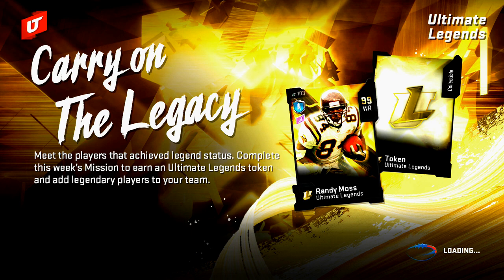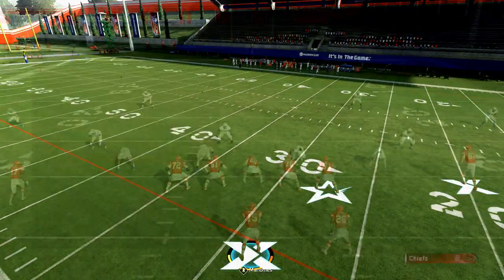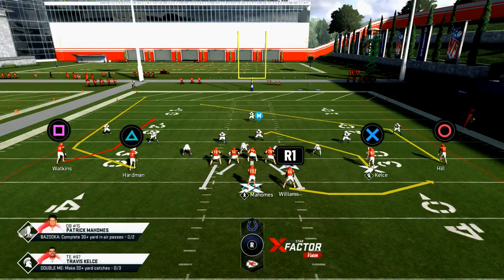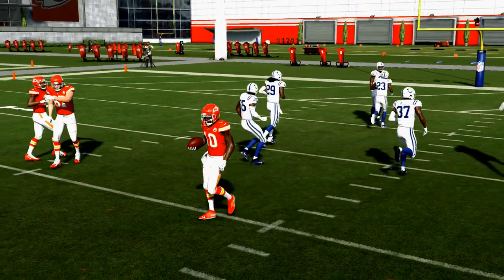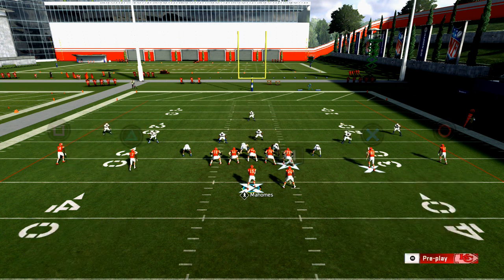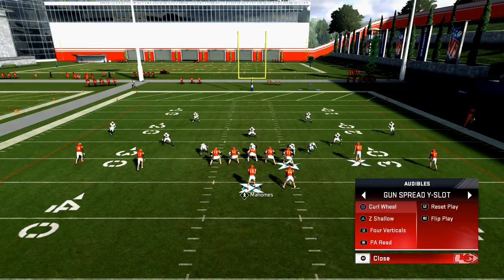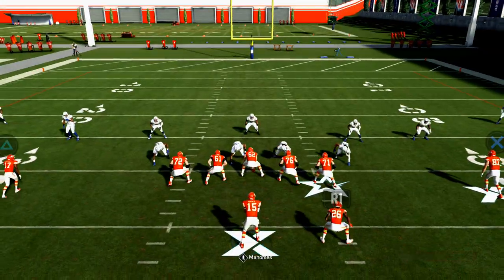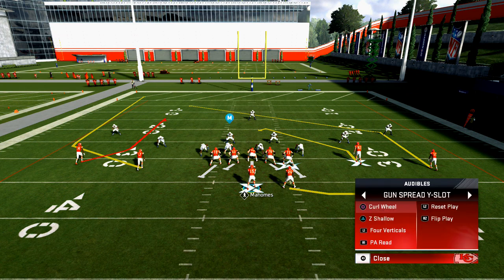Madden 20 Tips| The Best Route in Madden 20| How to Run the Air Raid Offense in Madden 20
Arizona Offensive Playbook - Spread Flex - Curl Wheel
Place the HB on a Wheel
Place Right Slot Receiver on a Drag
Place Left Outside Receiver on a Drag